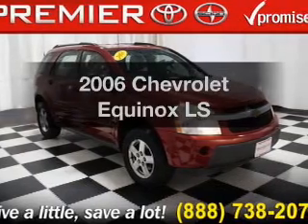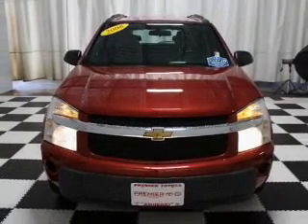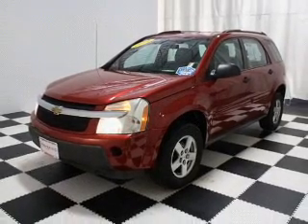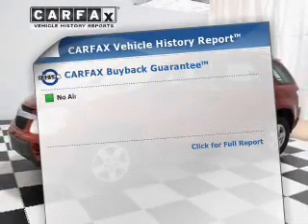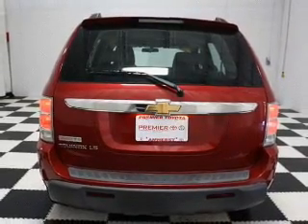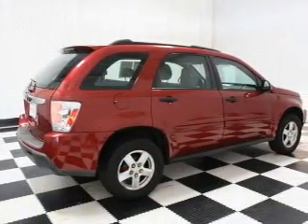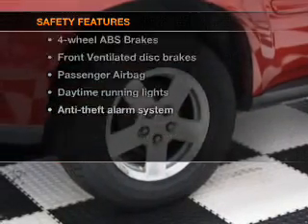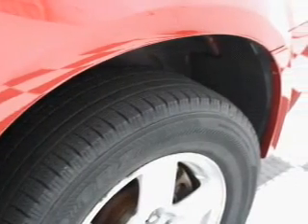2006 Chevrolet Equinox - Amherst OH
Year: 2006
Make: Chevrolet
Model: Equinox
Trim: LS
Engine: 3.4 liter 6 cylinder 12 valve
Transmission: 5-Speed Automatic
Color: Red
Mileage: 99156
Address:
47190 Cooper Foster Park Rd.
Amherst, OH 44001